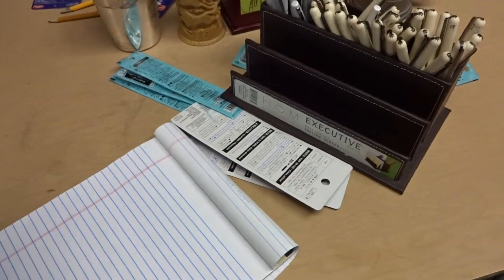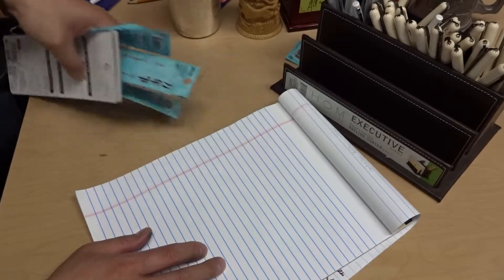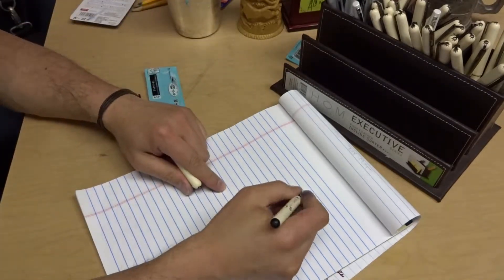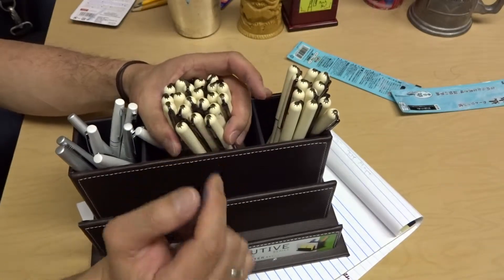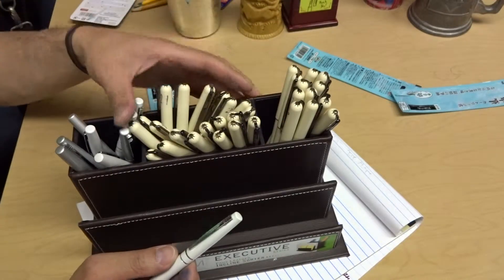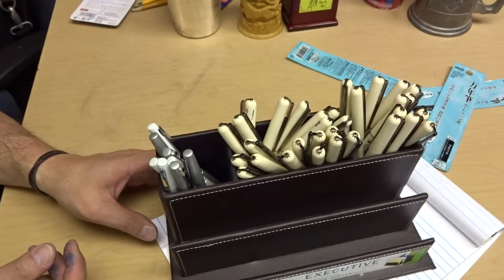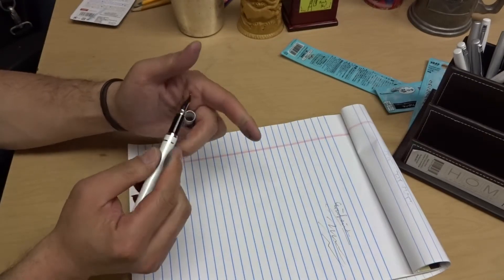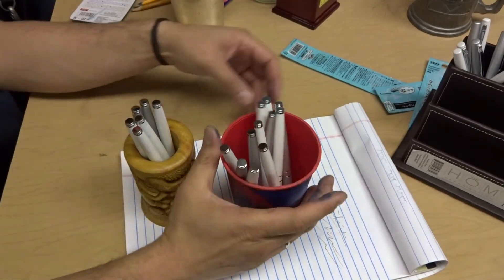30 fountain pen review - Daiso Riviere fail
As a teacher allowing students to write old school with fountain pens. Pick the right pen. If you are buying from Daiso for $1.50, buy the silver or white metal body pens. The plastic Riviere model had more than a 50% failure rate and are easily damaged due to the faulty pen cap, so got an "F". The metal bodied fountain pens were highly consistent, and only had one bad pen out of 30. That's an "A"!